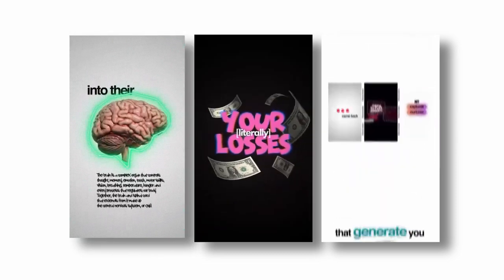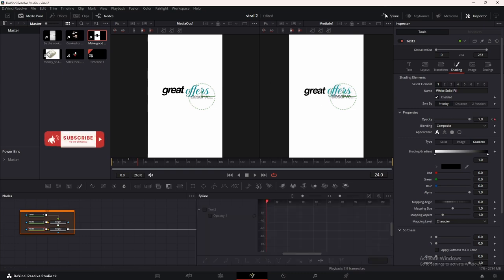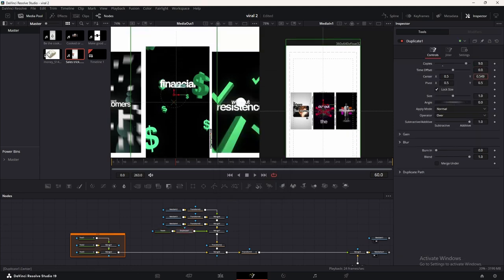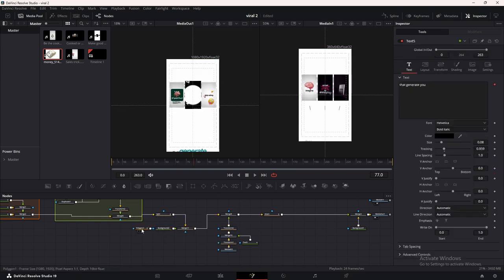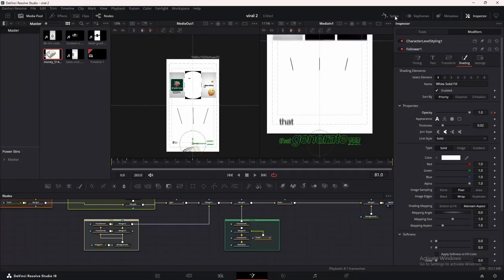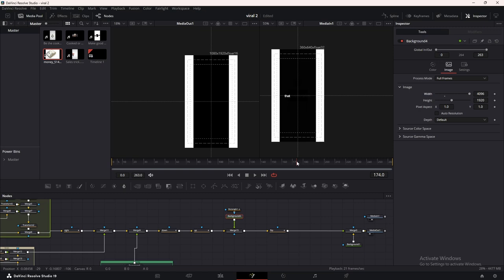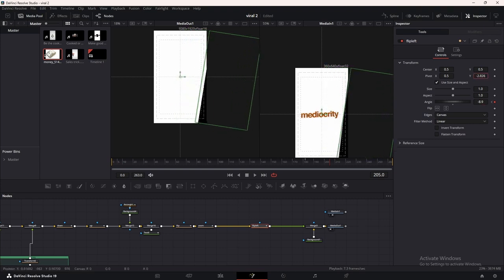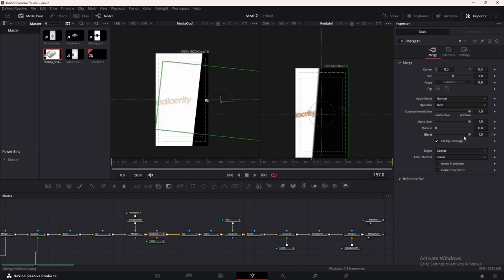This is how you Animate like a viral creator (tutorial)